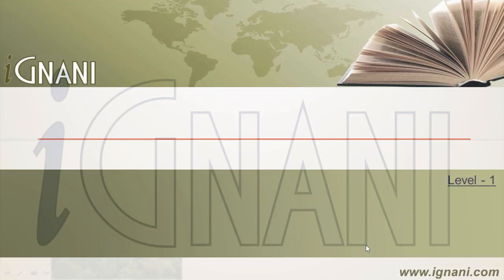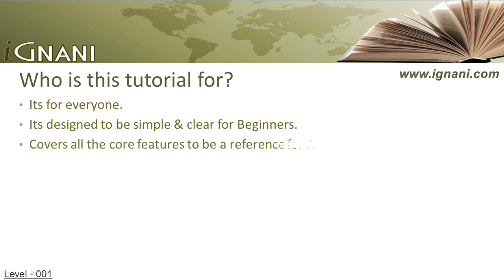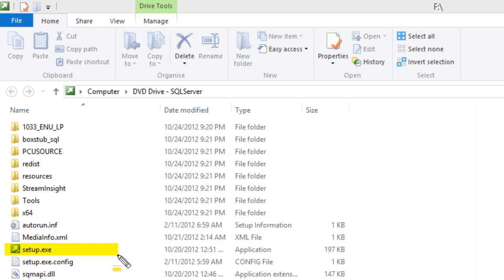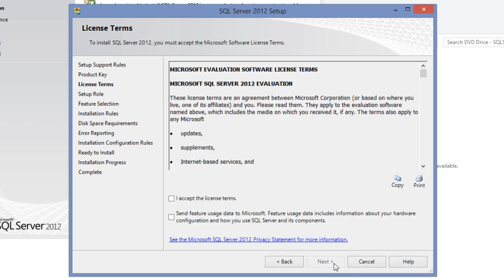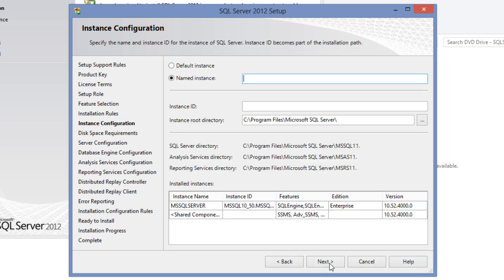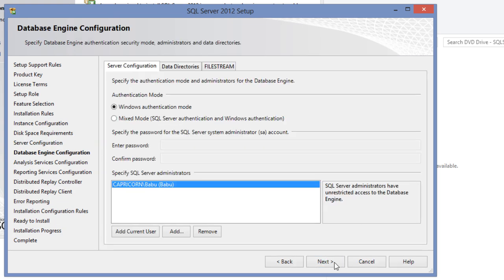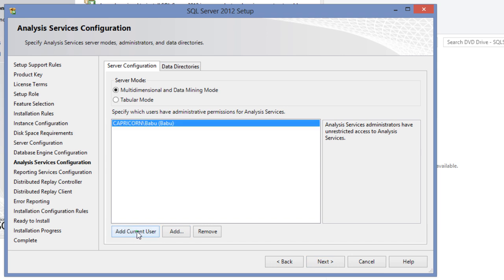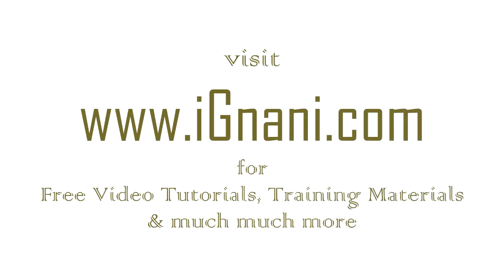SS2012 - 001 - Installing SQL Server 2012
SQL Server as we all know is Microsoft's flagship database product. It delivers an unparalleled, highly scalable data platform capable of handling the most demanding tasks & workloads.  Sql Server has matured over all the years since its first release. As with every release, SQL Server 2012 adds many new features and enhancements for developers, administrators and for end users alike.

With this video, iGnani.com starts a new series, with step-by-step tutorial, to help you to learn SQL Server 2012. This tutorial is designed to be simple but effective. The topics are divided into chapters & sections, with each section covering a small topic and presented in an order, with each section building on the previous one.

We at iGnani.com hope that this tutorial will help you learn all the core elements of SQL Server 2012.